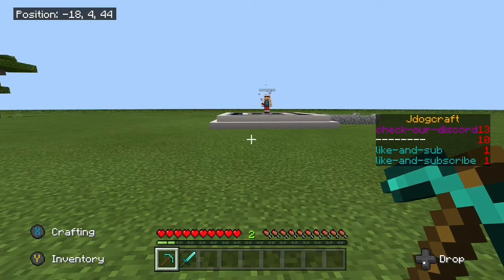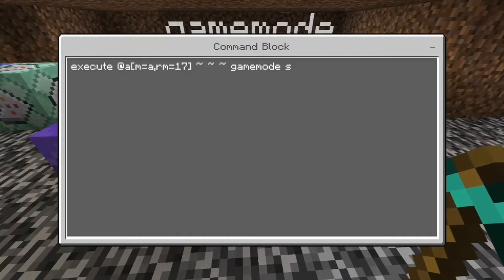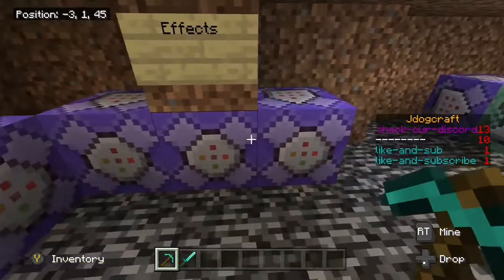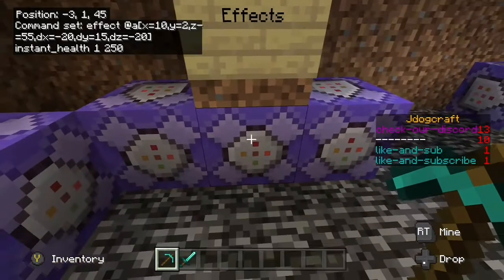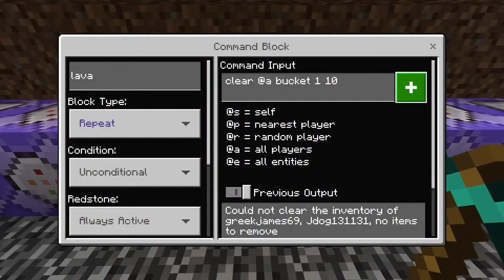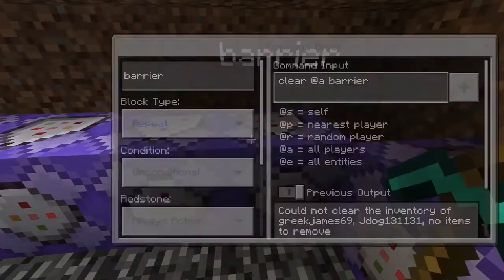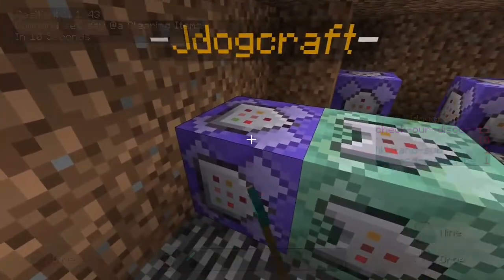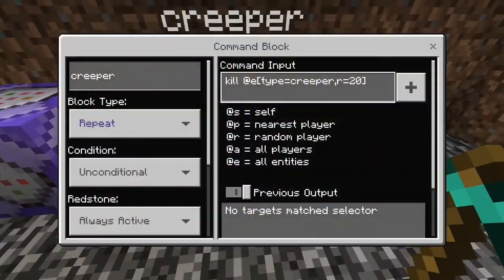Spawn protection, anti griefer and no PVP for Bedrock Realms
Commands used to secure your spawn or base and stop players pvp, how to switch your gamemode and more. Spawn protection for bedrock servers and realms.
Compatible with PlayStation ps4 xbox switch mobile and pc